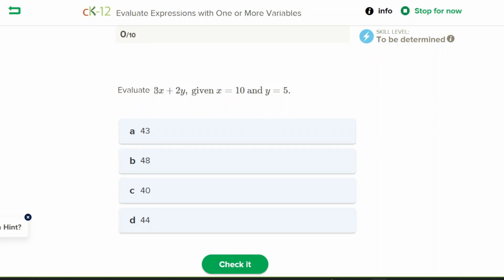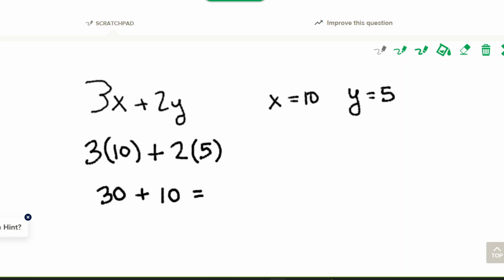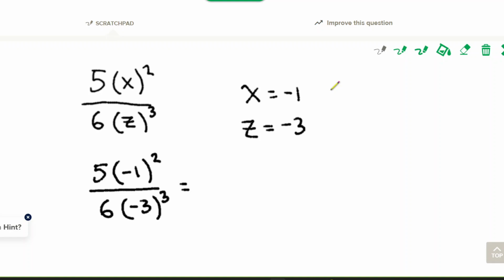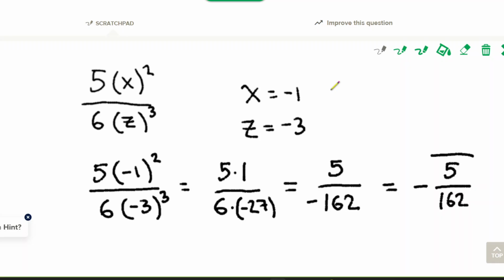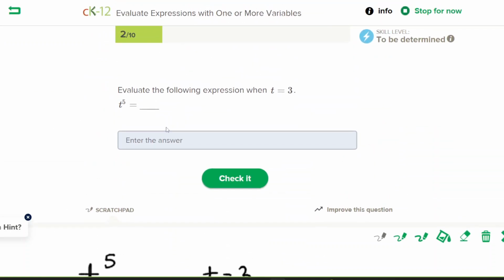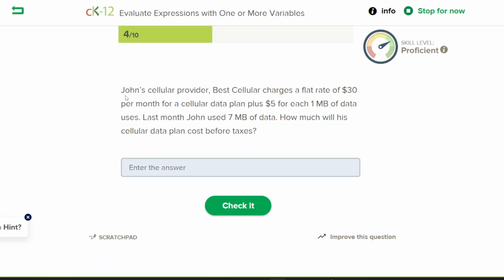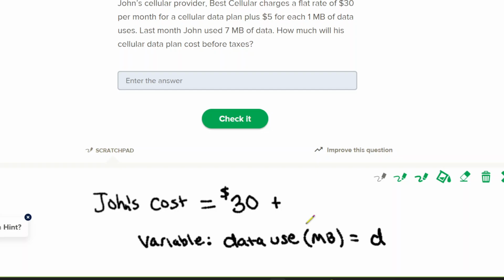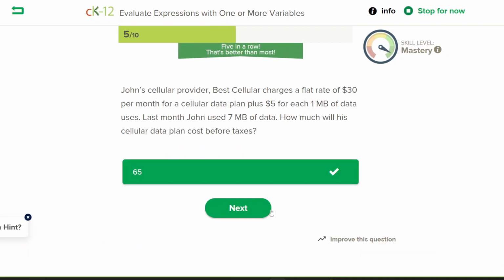Evaluate Expressions with One or More Variables Examples